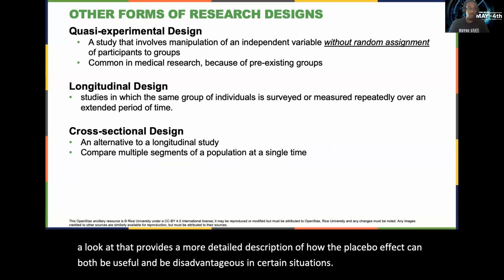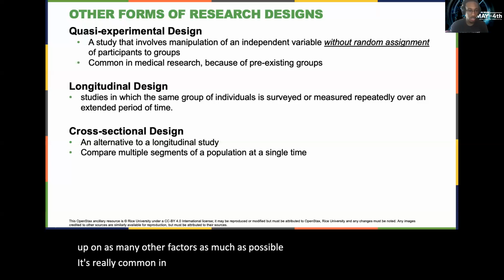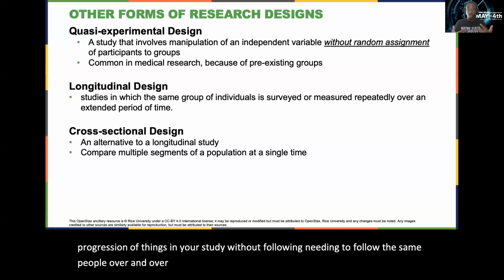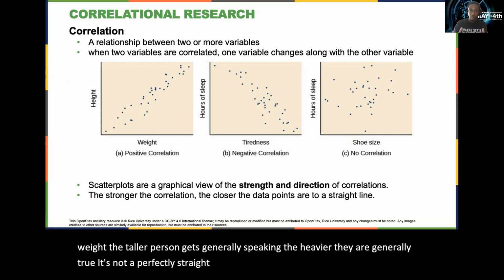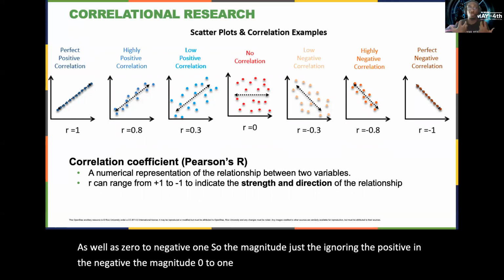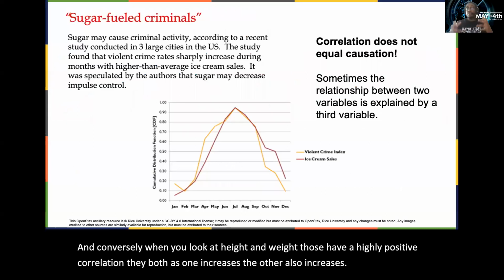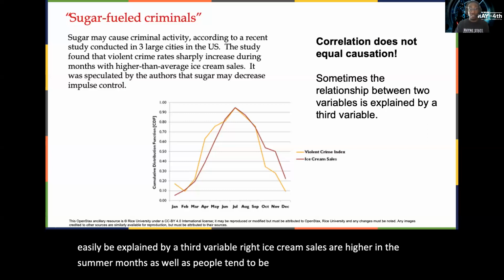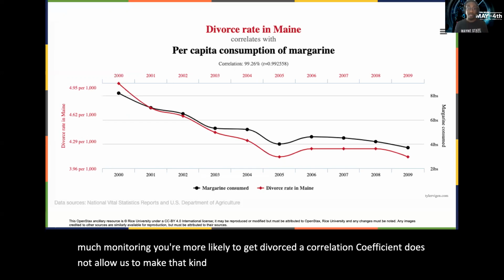Introductory Psychology | Chapter 2 | Correlational Research